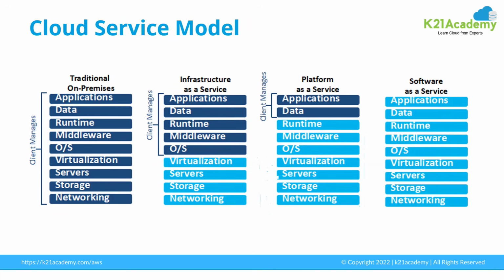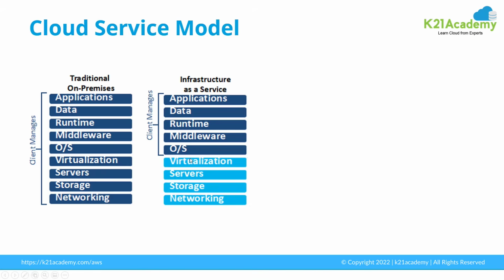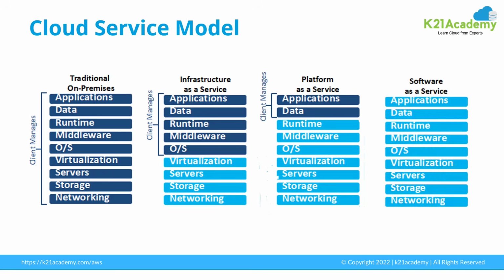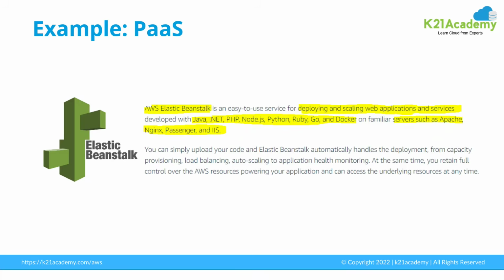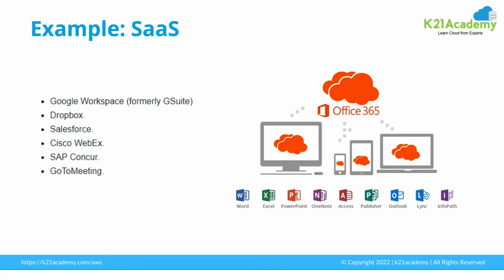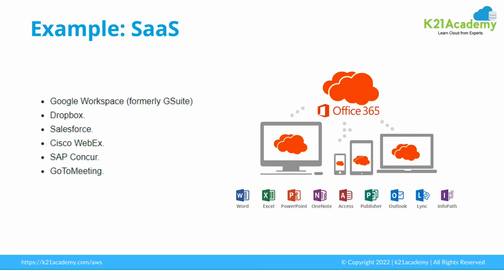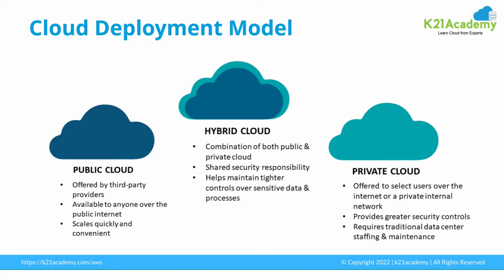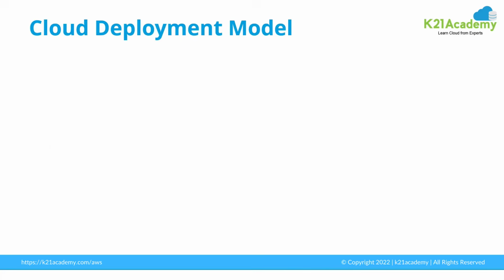Cloud Service Models | Iaas Paas SaaS | Cloud Computing | AWS Cloud | K21Academy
📌Cloud computing is the on-demand delivery of IT resources over the Internet with pay-as-you-go pricing. Instead of buying, owning, and maintaining physical data centers and servers, you can access technology services, such as computing power, storage, and databases, on an as-needed basis from a cloud provider like Amazon Web Services (AWS).

📌Organizations of every type, size, and industry are using the cloud for a wide variety of use cases, such as data backup, disaster recovery, email, virtual desktops, software development and testing, big data analytics, and customer-facing web applications.

📌IaaS contains the basic building blocks for cloud IT. It typically provides access to networking features, computers (virtual or on dedicated hardware), and data storage space. IaaS gives you the highest level of flexibility and management control over your IT resources.

📌PaaS removes the need for you to manage underlying infrastructure (usually hardware and operating systems), and allows you to focus on the deployment and management of your applications.

📌SaaS provides you with a complete product that is run and managed by the service provider.

💫And if you want to dive deeper then this video will give you a crisp information for the same.

𝐈𝐭’𝐬 𝐭𝐢𝐦𝐞 𝐭𝐨 𝐥𝐞𝐯𝐞𝐥 𝐮𝐩!

Topics we will cover:
00:00 - Introduction
00:21 - Cloud Service Model
02:49 - IaaS
03:16 - PaaS
03:56 - SaaS
04:29 - Cloud Deployment Model
06:30 - AWS Outpost & Hybrid Cloud
07:53 - Join our Free Full Course!!